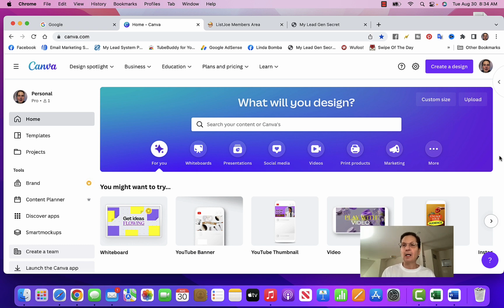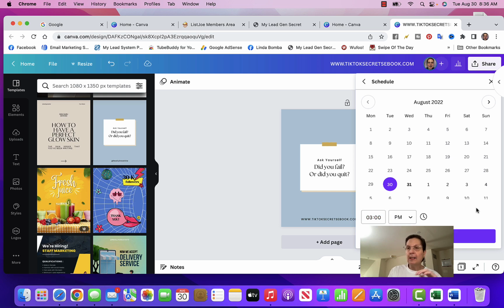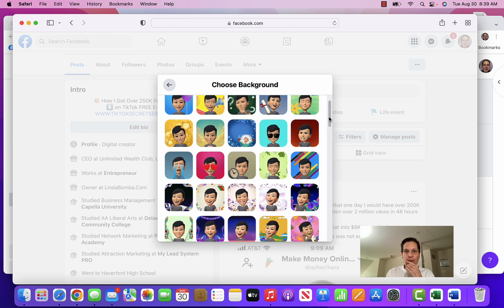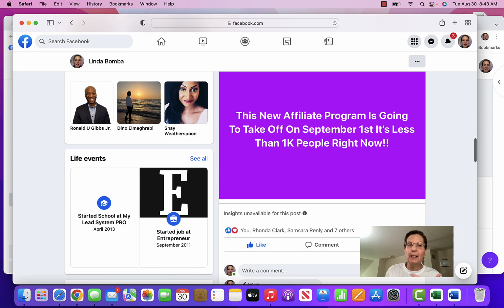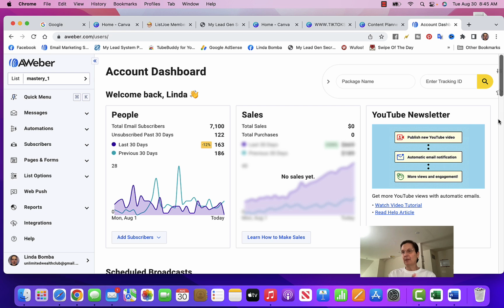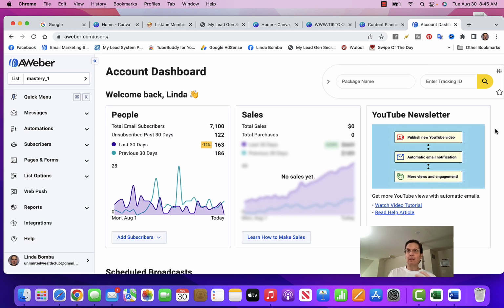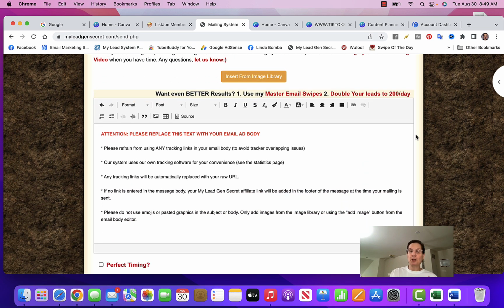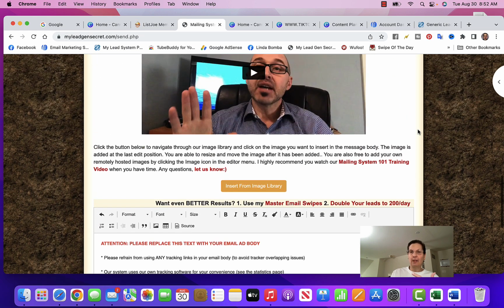How to Make Money with Email Marketing for Beginners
Here's a peek inside about what I covered in this video about how to make money with email marketing for beginners.

Are you ready to start making money online but don’t know where to begin? In this video, I’ll walk you through how to get started with **email marketing**, even if you're a complete beginner. 🚀

You’ll learn:
✅ What email marketing is and why it’s so powerful.
✅ How to build your email list from scratch.
✅ The best tools and strategies to create irresistible emails.

Whether you're looking to start a side hustle, grow your online business, or finally break free from the 9-to-5 grind, email marketing is one of the most effective ways to earn money from home.

Linda Bomba